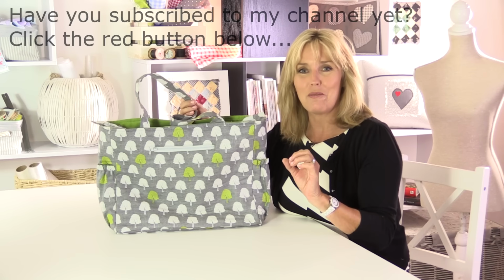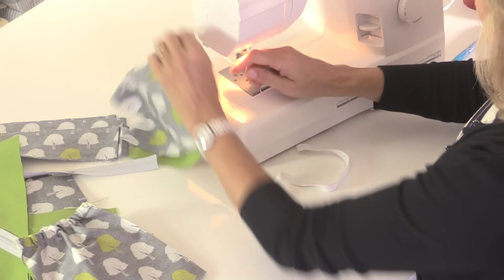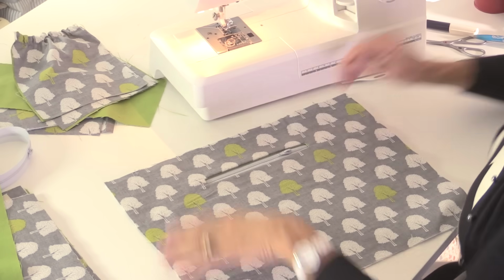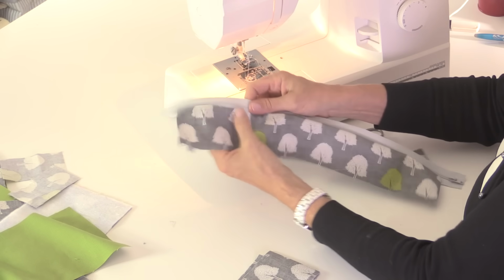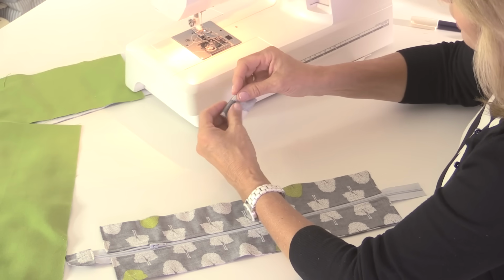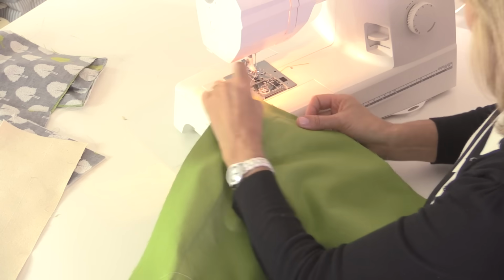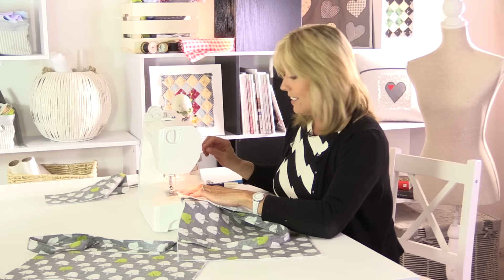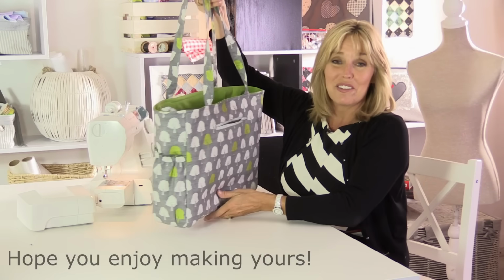Sewing a tote bag with pockets by Debbie Shore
Zipped pocket, elasticated pocket and a zipped panel, this tote bag is so useful for work, baby, the gym or a weekend away! It's quite a long video but there are lots of sewing techniques for you to enjoy!

And congratulations to Ruth Bilbo Coates from Atlanta for winning the bag!